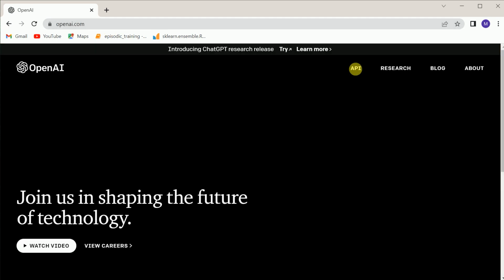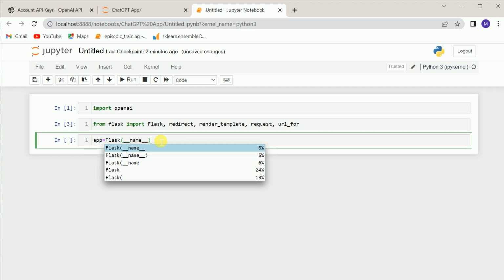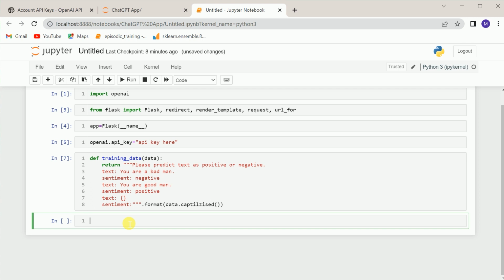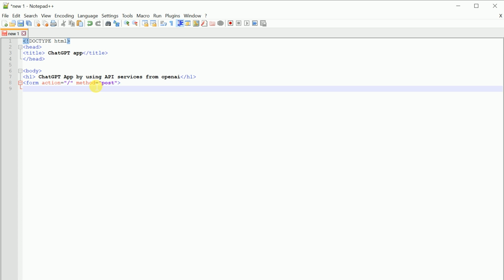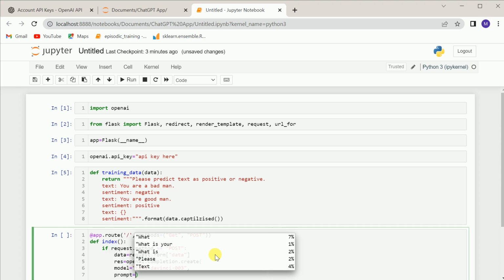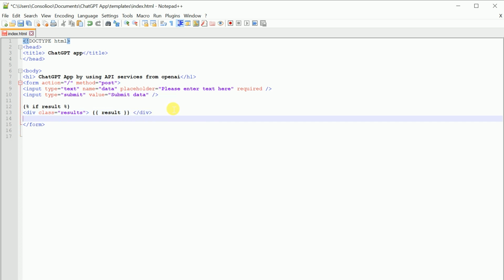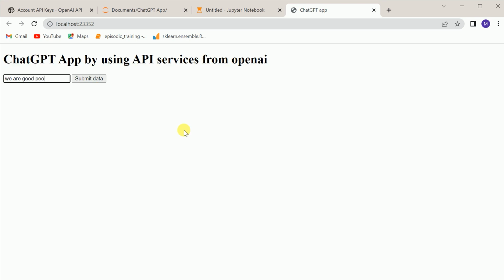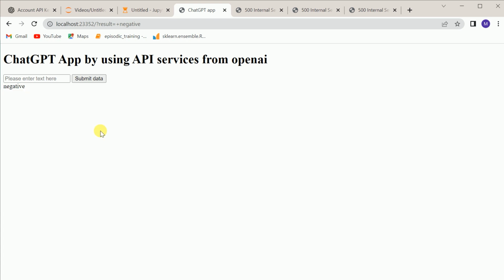Deploy GPT App by using API | Web Application using Flask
Hi there, we worked on a very interesting topic which is GPT.
Everybody is using GPT with the official website and playing with it and also getting the useful content.
But we created a web app by using the API of GPT and created an app for a specific purpose like the prediction of sentiment using the text data. We can train a machine learning model for prediction of sentiments but we used API of GPT and did the same work. We used flask and openai for creating the app and also used html code for a very simple interface to get the user input and output of sentiment.

⏳Timestamps⏳
00:00 Intro
0:46 How to get GPT API
5:04 How to prepare training data for GPT API
7:41  How to create flask app by using GPT API
9:37 How to create html page for flask app
13:05 How to call gpt api for the results in flask
17:14 How to get prompt results on the html page using gpt api
19:56 Using werkzeug to run the flask app in jupyter notebook
23:43 How to get predictions using flask and gpt API
25:10  End